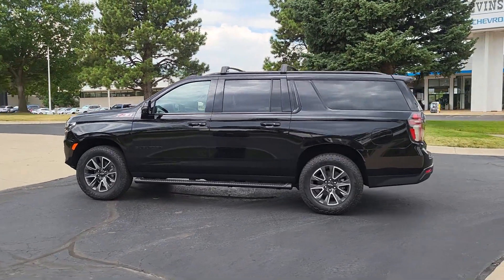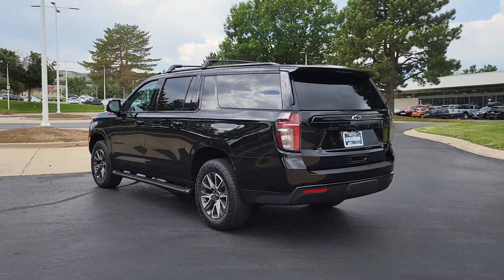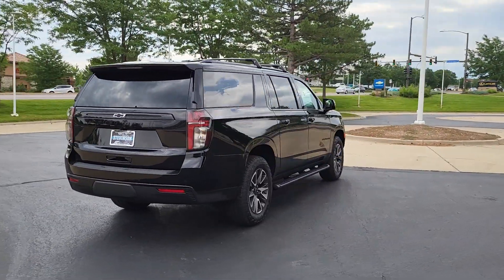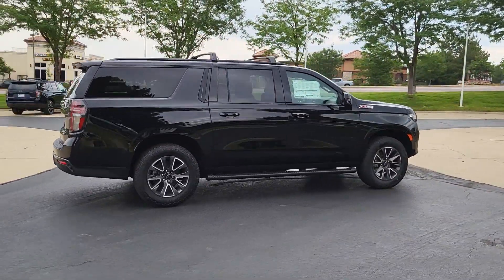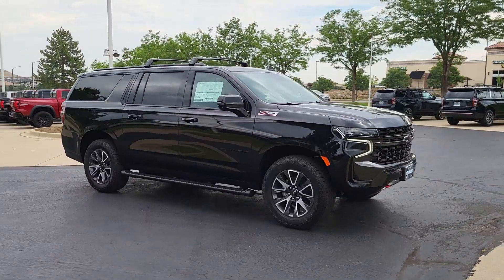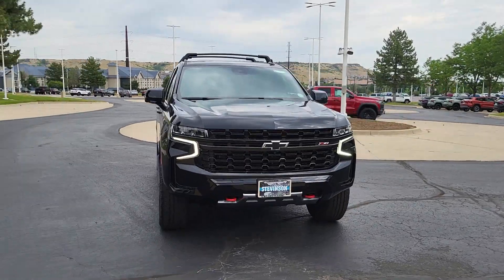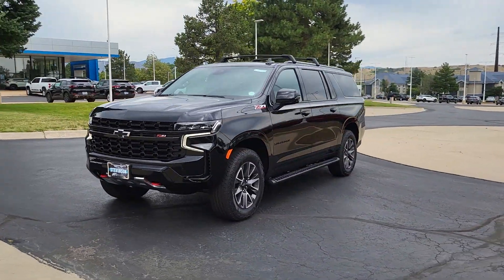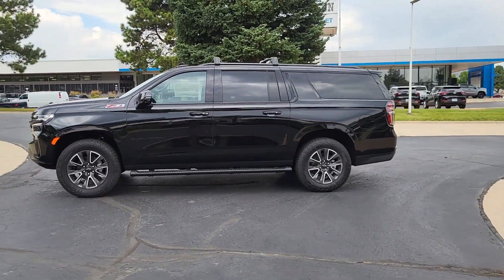2024 Chevrolet Suburban Z71 Denver, Golden, Lakewood, Arvada, Littleton CO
New 2024 Chevrolet Suburban Z71 available at Stevinson Chevrolet located in 15000 W Colfax Avenue, Lakewood, CO, 80401.

Look no further than the  2024  Chevrolet Suburban. The Suburban delivers the utility of a truck as well as the refined comfort, technology, and safety features of a full-size luxury SUV. The following are some of this vehicles highlighted options: Heated Steering Wheel
, Pre-Collision System, Intelligent Auto on/off High Beams, Lane Departure Warning, Panoramic Roof, Navigation System, Keyless Entry, Satellite Radio, Remote Engine Start, Four Wheel Drive. Go bold or go home. The Suburban is the real deal. Come in for a road test and bring the family.